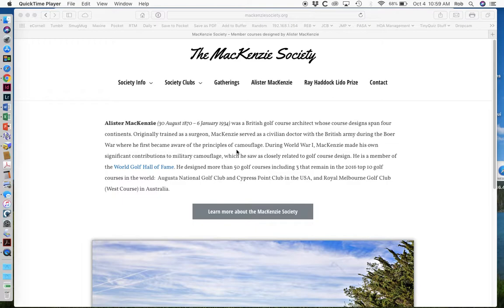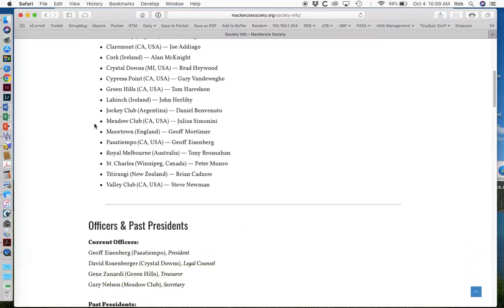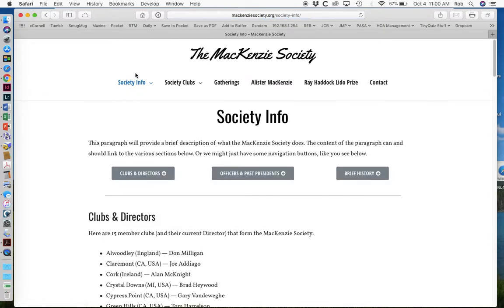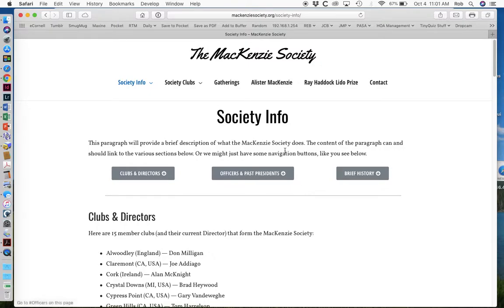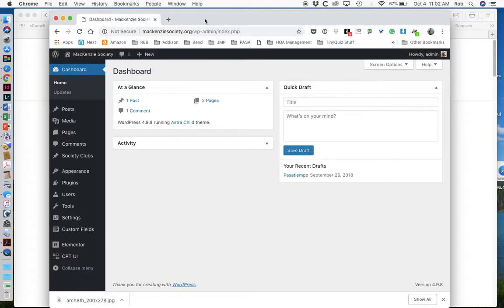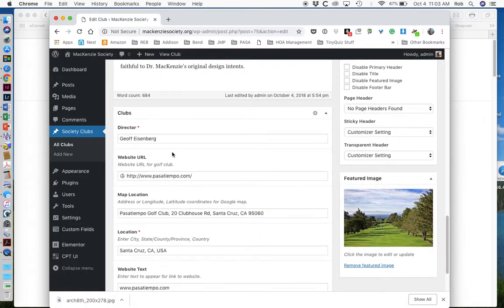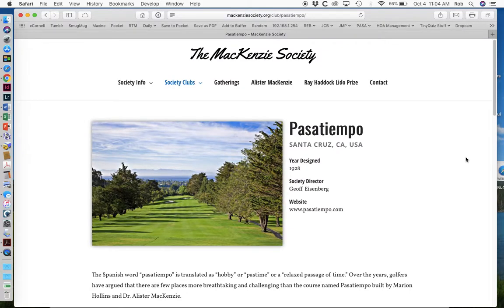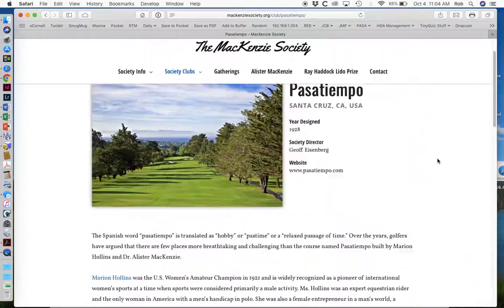2018-10-04 Website Update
Update on the MacKenzieSociety.org website.